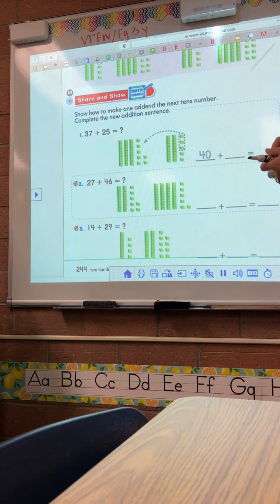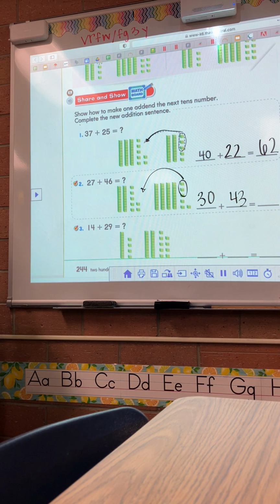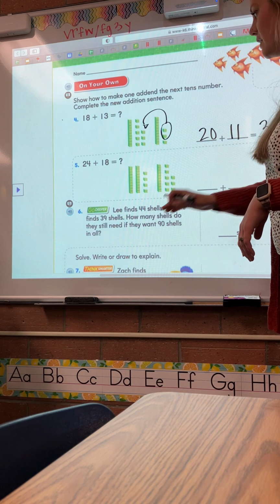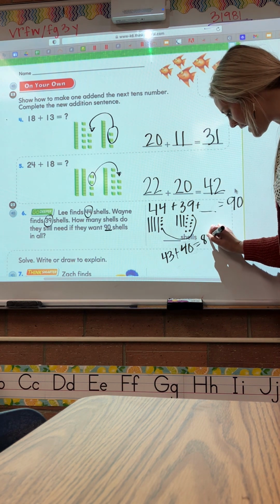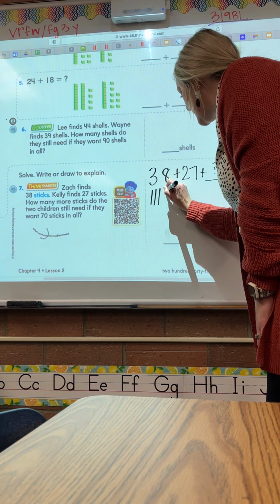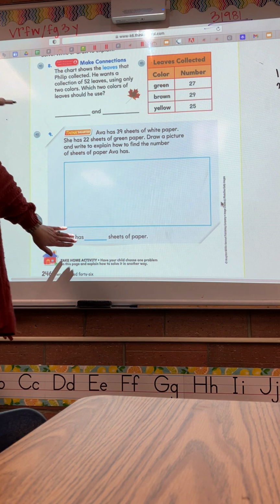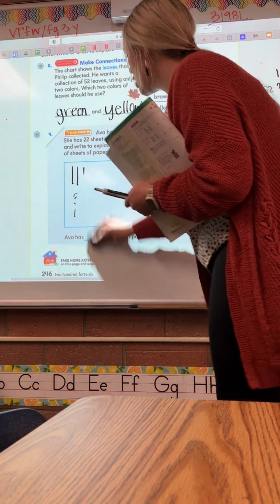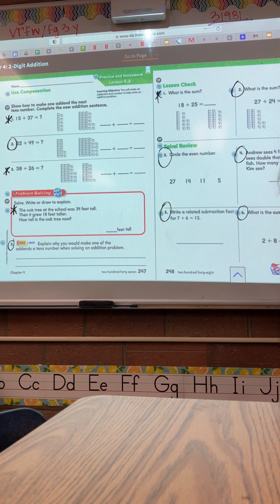GoMath! Chapter 4 Lesson 2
Second grade math lesson